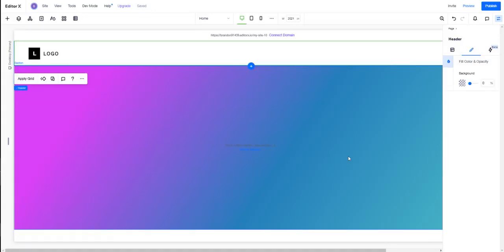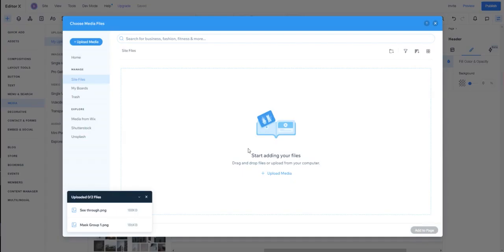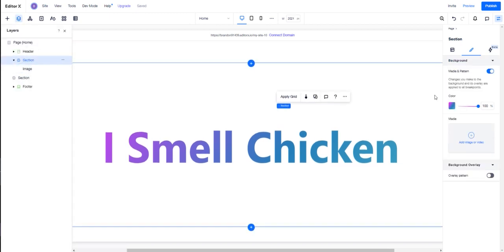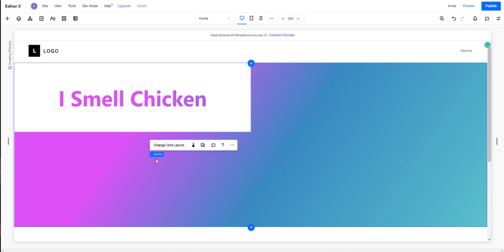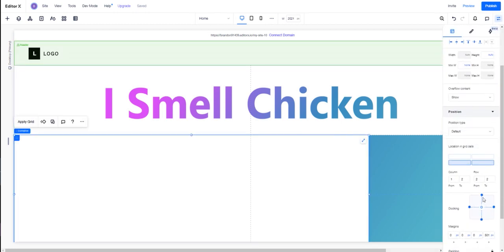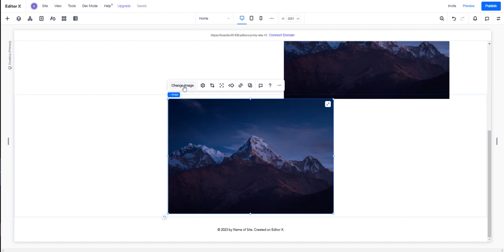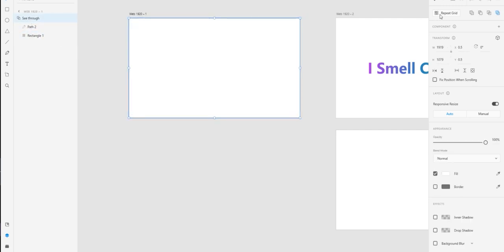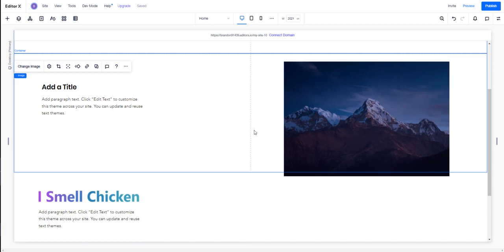How To Create Gradient Text In Editor X (Hack Tutorial)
How To Create Gradient Text In Editor X / Creating Text Gradients in Editor X

Editor X is a no-code tool that allows you to build a responsive website for professional use. It's powerful, easy to use, and fully featured. This episode is all about how to create a Parallax Scrolling effect in minutes within Editor X.